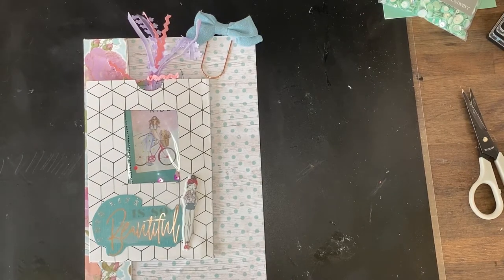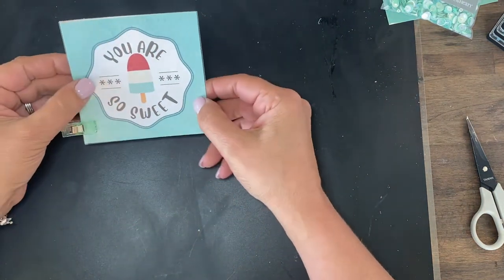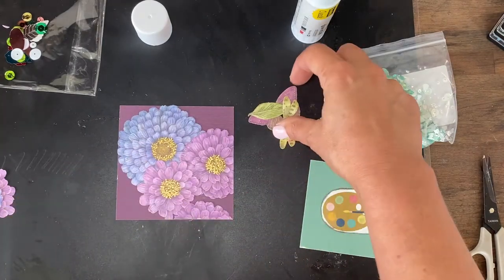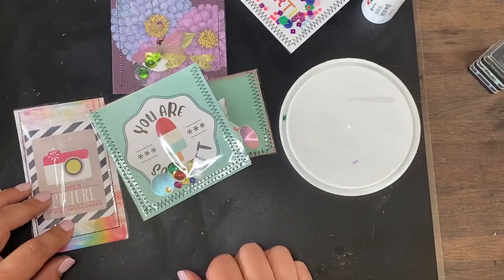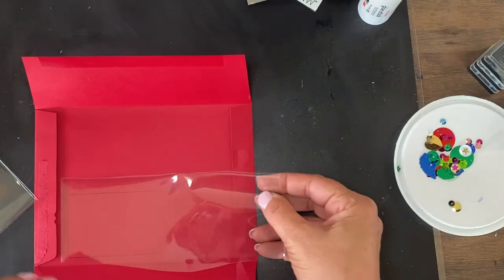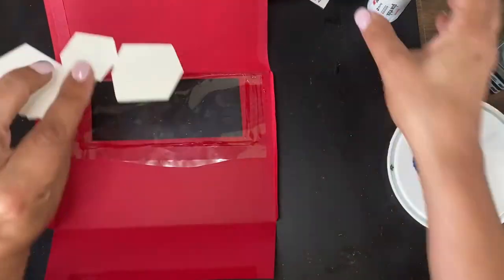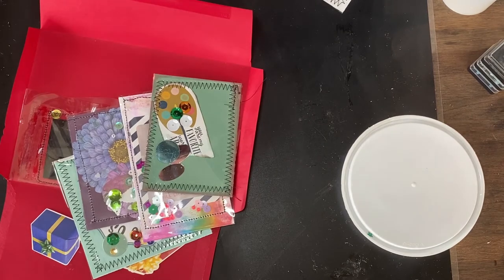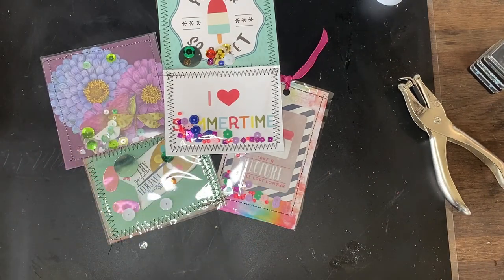Shaker Tags Quick and Easy for Junk Journals and Scrabooks!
I inherited bunches of sequence and gems from a recent auction buy and decided to use my leftover packaging and scraps to make some quick journal cards! Join me to see just how easy they are to whip up.

On Facebook @2Restoreu or join our VIP group @2RestoreU VIP Group

Our other IG’s and FB pages @harmonyhallonriverside or @harmonyhomes14

Cheers!